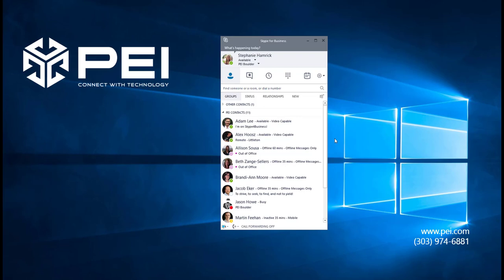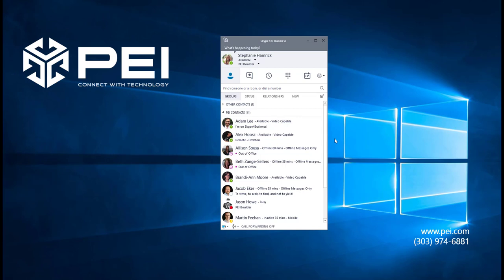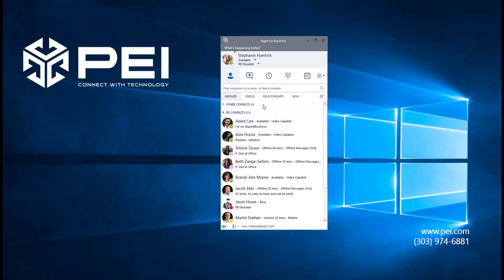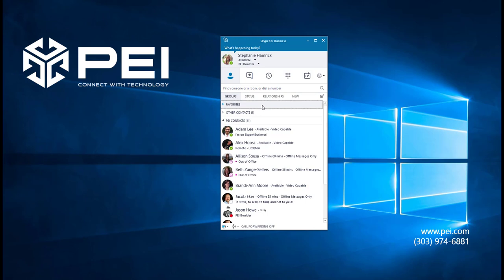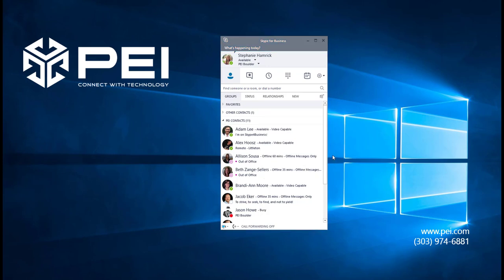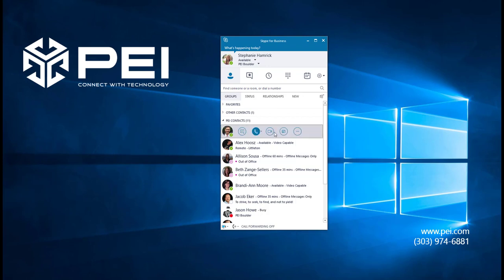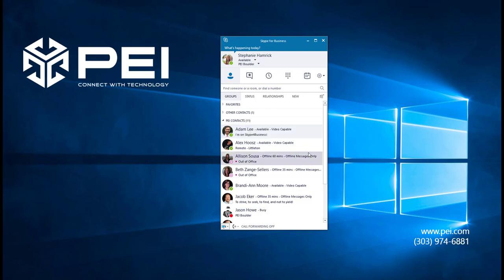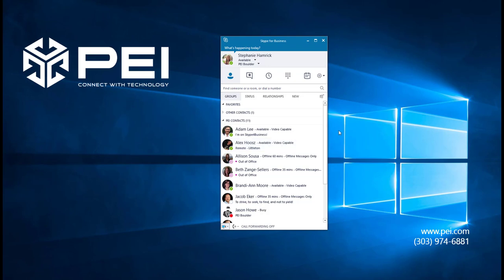Microsoft Skype for Business | PEI - Favorites Group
Watch PEI's Skype for Business Video tutorial to learn more about the Favorites Group, how to enable or disable this feature, and how to add or remove contacts from this group.